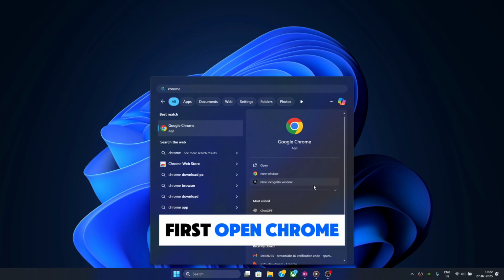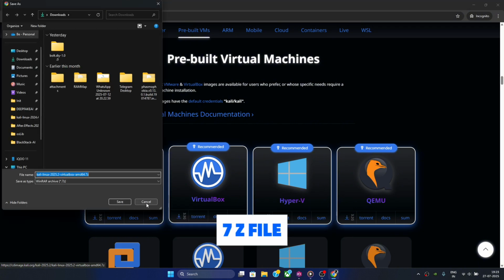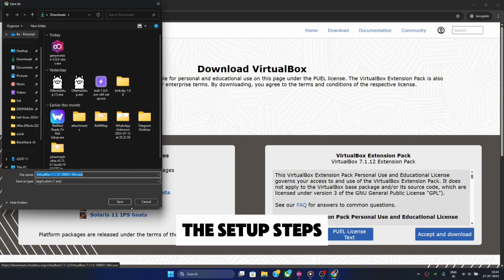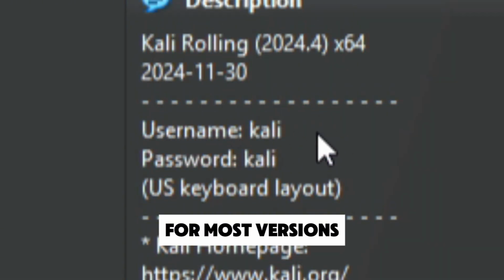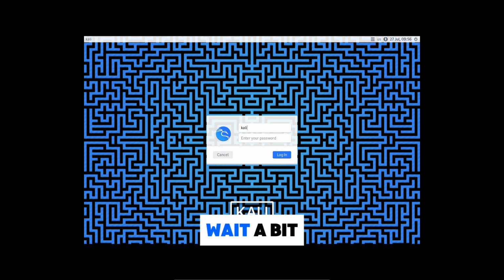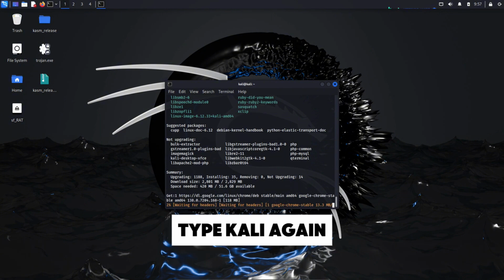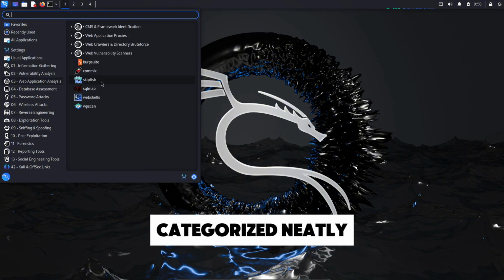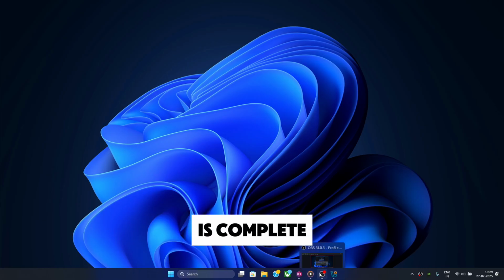🔥 Install Kali Linux Like a Pro! Full VirtualBox Setup (2025 Guide)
🎯 Want to learn hacking or cybersecurity? Step 1: Set up Kali Linux the RIGHT way.

In this step-by-step video, I’ll walk you through the full installation of Kali Linux inside VirtualBox — the cleanest and most stable method for beginners and pros alike. Whether you're starting your ethical hacking journey or building your own pentesting lab, this guide will get you started in just 15 minutes!

🛠️ **What You'll Learn**:
- How to download and install VirtualBox (2025 version)
- How to set up Kali Linux ISO image
- Recommended hardware settings
- Initial configuration & update commands
- Full GUI setup, screen resize, drag-drop enabled

less
Copy
Edit